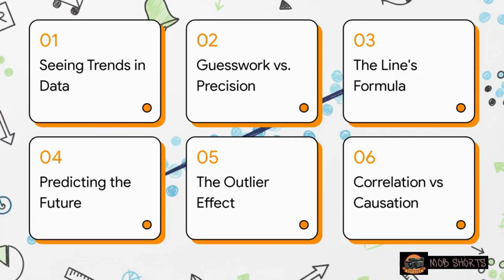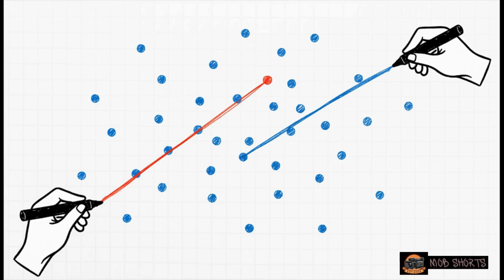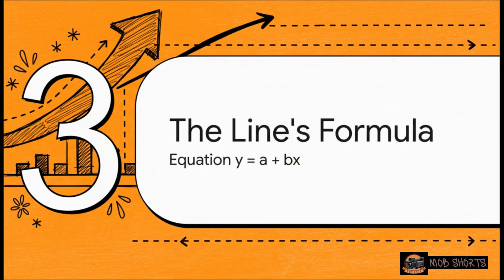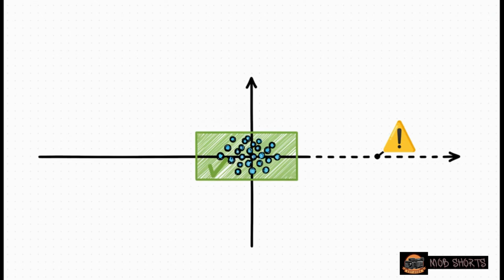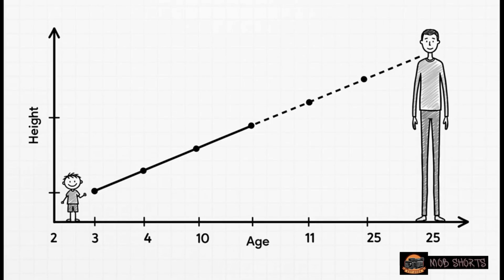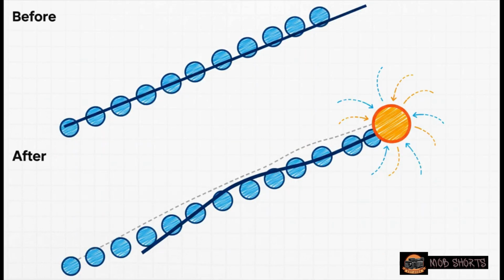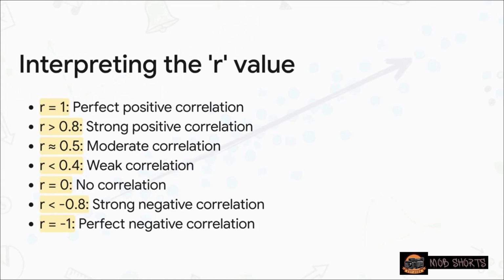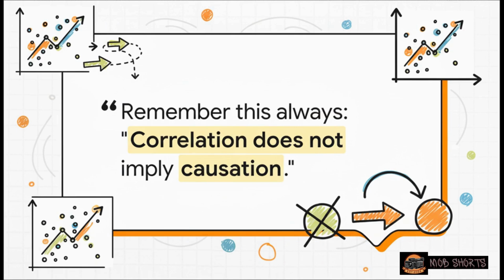Curve Fitting | Grade 12 Maths CAPS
In this lesson, we study Curve Fitting, an important topic in the Grade 12 Mathematics CAPS syllabus that focuses on modelling relationships between variables using graphs.

This lesson covers:

The concept and purpose of curve fitting

Identifying linear and non-linear trends

Drawing lines and curves of best fit

Using graphs to make predictions and estimates

Interpreting data from scatter plots

Common NSC exam question types and mistakes

By the end of this lesson, learners will be able to fit appropriate curves to data, interpret trends accurately, and answer Grade 12 NSC exam questions with confidence.